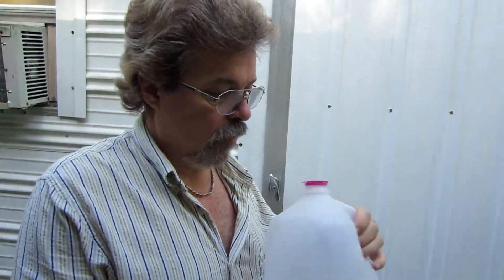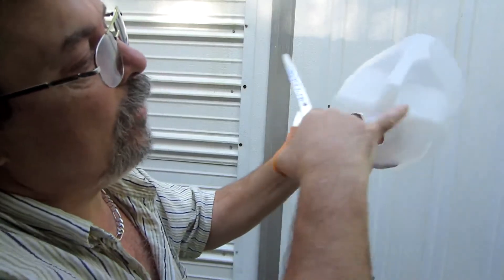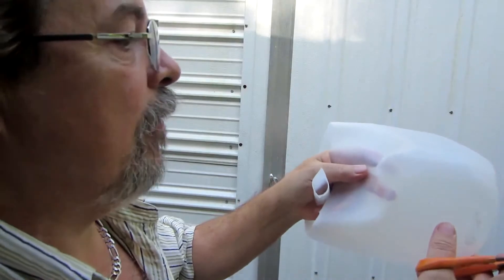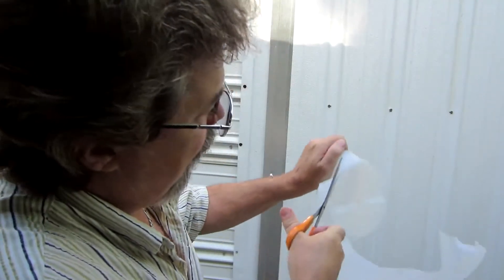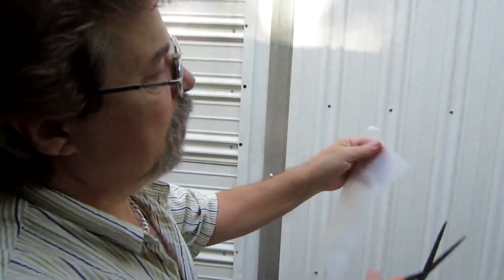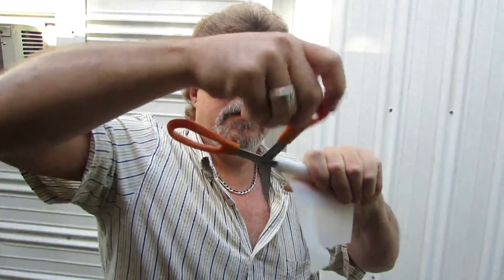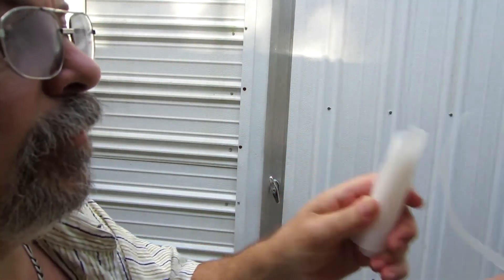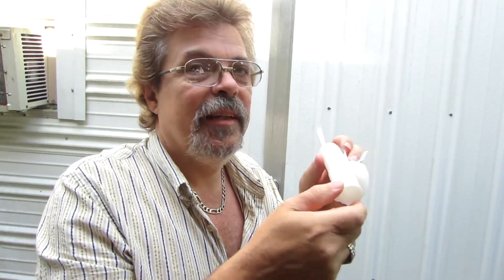How to prepare your plastic for melting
I prepared this video for those who wanted a closer look at how I got my plastic ready for melting. In this video you will see where I used a lot of trial and error to get to this point of preparation. You will take away some valuable skills from this video to move your processes along in working with plastic. This process was developed by me to reduce and reuse plastic in a way that saves from pollution in the environment and to save money on cheap Chinese junk that breaks and cost a fortune to replace. Not to mention all the good stuff you can create with this plastic.